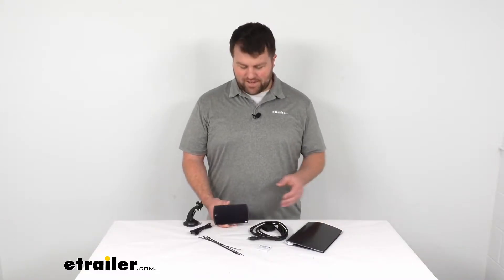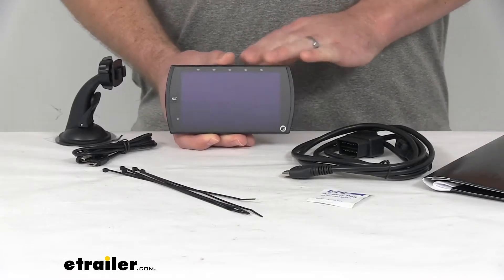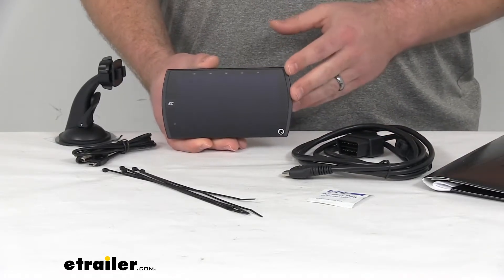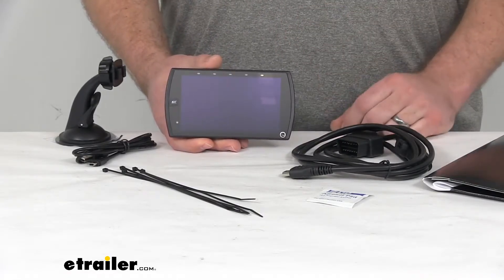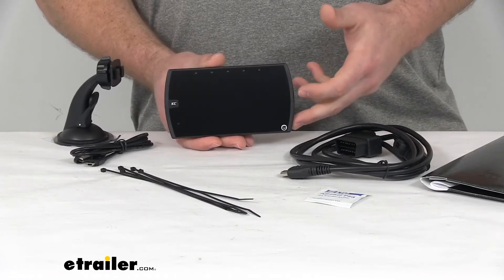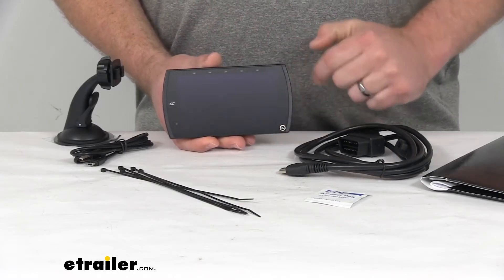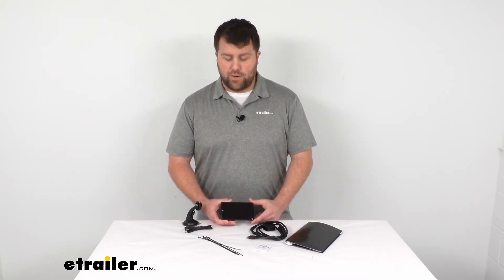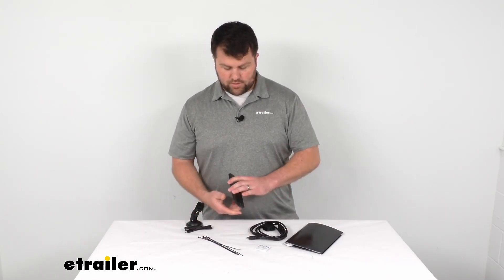etrailer | Feature Breakdown: Superchips Dashpaq+ Performance Tuner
Michael:                                               Hi there. I'm Michael with etrailer.com. Today we're going to take a quick look at the Superchips dash pack plus performance tuner. This tuner is going to allow you to customize the performance of your vehicle so that you are getting all the features that you want. This is going to work with many different GM gas packages on your 2017 and newer vehicles including the Chevrolet Silverado 1500, Suburban and Tahoe and the GMC Sierra 1500 and Yukons as well as the Cadillac Escalades. Now keep in mind it's not going to work with all packages for that year and model range, so I would encourage you to come to etrailer.com we've got a fit guide that you can plug in your year, make and model.

We'll let you know if this product will fit your vehicle or if we have another product that would be a better suit for you. So go ahead and visit us here. We'll help you out and make sure that you're getting the product that's going to work for you.Now this performance tuner is going to have a lot of different capabilities to it. It's going to come with some preloaded tunes for your performance, towing, economy and others so that you can make sure that you are getting the performance that you want. You can also load and store custom tunes from an authorized custom tuning shop so that you can adjust fine tune for your setup.

It'll also allow you to adjust the speedometer and rev limiter on your vehicle. So if you want to increase or decrease that, it will allow you to do that. It also gives you manual entry options for your tires, your gears and other physical features of your vehicle.You can also read and clear diagnostic trouble codes, so if your check engine light comes on, for example, it'll show you what the system is reading, where that error is coming from, so you can easily take care of that yourself and clear that off so the light goes away. If it's something simple like your gas cap is loose or something, you can obviously fix that yourself. You don't need to take it into a shop, potentially spend more money to fix something simple that you could have done yourself.

So that's a nice little feature of these.It's also going to let you view your data perimeters or your PIDs. It includes features such as your boost, your horsepower and torque ratings and other things so you can keep an eye on those, see where you're at. It's also got the extensive data logging capability. So if you want to, you can export and view all of your logs on the data viewer software. It does have a virtual drag trip option.

It has a little system in there so that gives you your tree to count down so that you can get off the start line, gives you your zero to 60 miles per hour or a quarter mile or eighth mile track tests. So if you want to test your vehicle's performance capabilities, you can also export the digital track tickets that are created and share them online via social media so that you can brag to your friends if you want.You can also purchase additional vehicle license that you can tune multiple vehicles with this one set up. You can see it does have a nice sharp five inch screen. This is going to be a high definition color touch screen, so it's going to be very easy to operate. With the tap and go quick navigation options, you can easily pull up your favorite options or gauged layout. It's also going to allow you to customize your screen layout so you can manage your display gauge appearance as well as set warnings and alert thresholds so that you are always on top of what's going on in your vehicle.Now this does have wifi capabilities, but that is only to update it, so for the software inside it will connect to your wifi to update it. If you're wanting to upload any of the data that I talked about, you will still have to connect that to a computer manually. But as far as the updates, you're not going to have to plug it in every time you want to get an update.This is made here in the USA so you can trust it's made to the high quality standards that we've come to know and trust. We're going to get all the cables and cords that we need to get it hooked up. You got a whole pack of instructions here and a stand so that we can either have this mounted on our dash or up on our windshield so that it's right where we need it to be to view. It's a very customizable stand there. So very easy to put it in the location that we need it so that we can always see what's going on.So overall, if you're the kind of person that wants to increase the perf